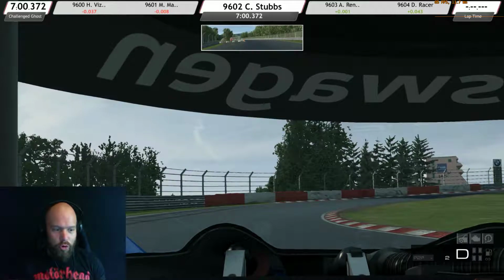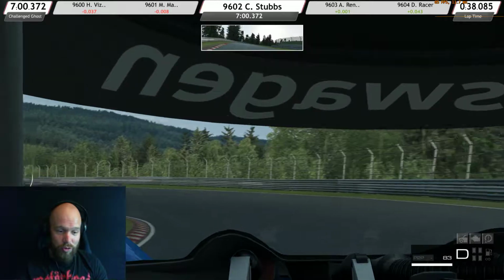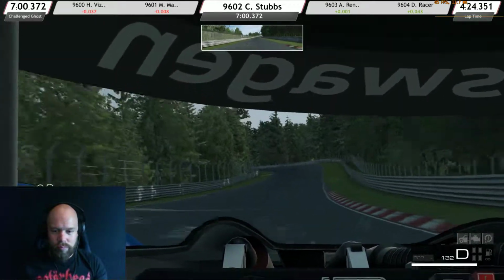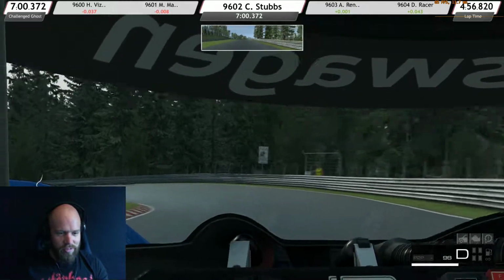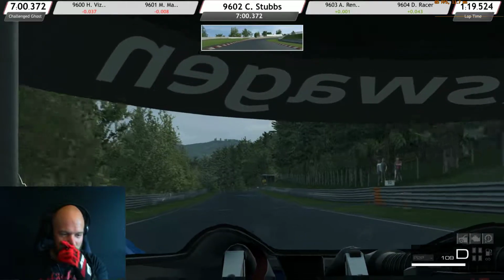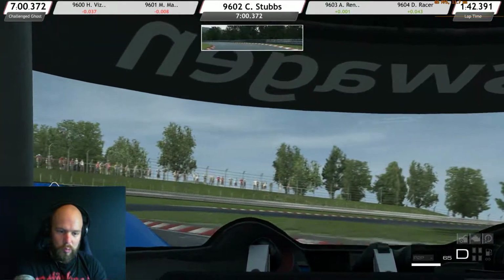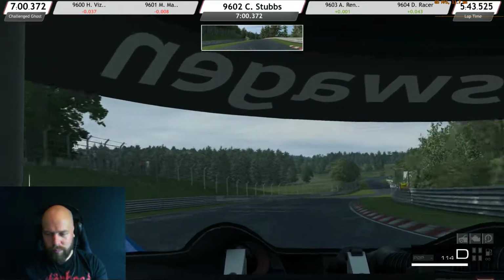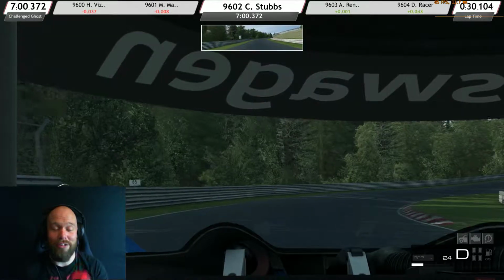The ID. R Challenge on Race Room Experience | "Tis but a scratch!!"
2 laps of the Nordschleife in the Volkswagon ID. R on Raceroom Racing Experience. Was only planning on doing one lap but after a crash had to do two.